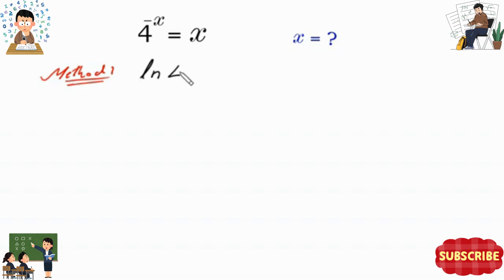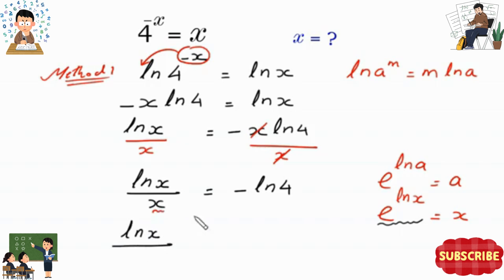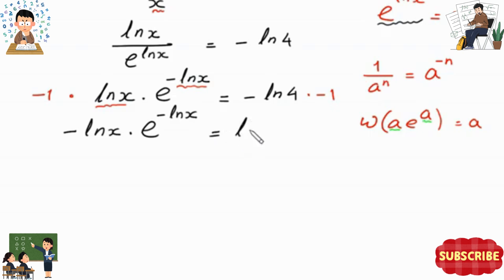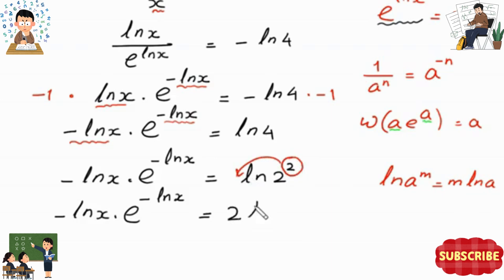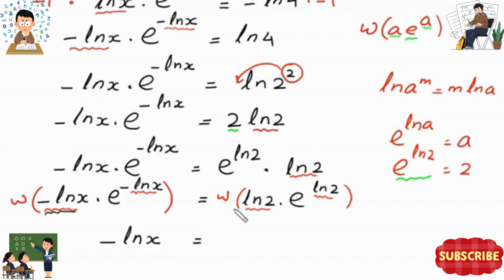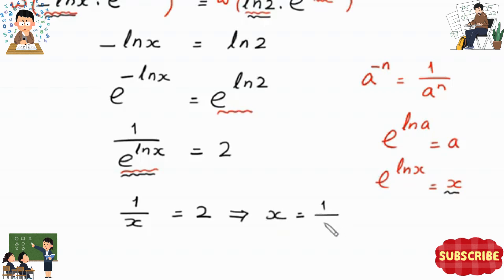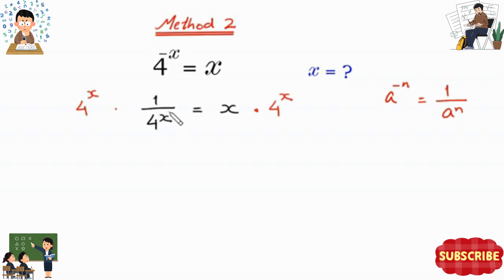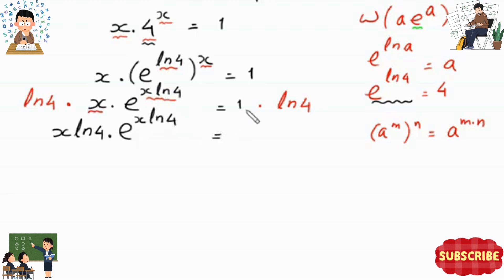🔥 Olympiad Math Challenge || Solve for x: 4^(-x) = x | Math Short Trick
📢 Olympiad Math Challenge! 🚀 Can you solve this tricky equation? 4^(-x) = x – Test your problem-solving skills with this quick and smart approach! This type of question is frequently asked in math competitions, Olympiads, and entrance exams like IIT, AMC, and more.

In this short video, I break down the step-by-step solution using smart techniques to find the value of x without any calculator! 💡

📌 Topics Covered:
✔️ Exponential Equations
✔️ Negative Exponents Trick
✔️ Olympiad Math Problem-Solving
✔️ Quick Solution Without Calculator

✅ Math Olympiad Aptitude - Simplify 8⁹ + 8⁹ + 8⁹ + 8⁹
✅ Find x in 2^x + x = 20
✅ Simplify: sqrt(42+ sqrt(42+ sqrt(42+ sqrt(42+. )))

solvingexponentialequationsusing logarithms
solvingexponentialequationswithdifferent bases

aptitude olympiad,
how to solve olympiad questions,
Harvard Entrance Exam,
MathShorts,
Sanford University Problem,mathtricks, matholympiad,  matholympiadquestions,
maths, mentalmath,  matholympiadequation, mathshortcuts,
nocalculator, quickmathtricks,   matholympiadpreparation,
mathsolutions, mathexplainers,  algebratricks,